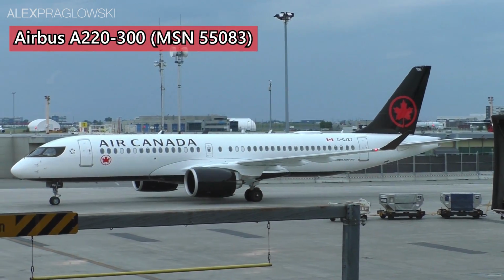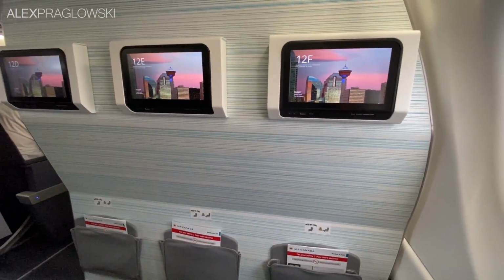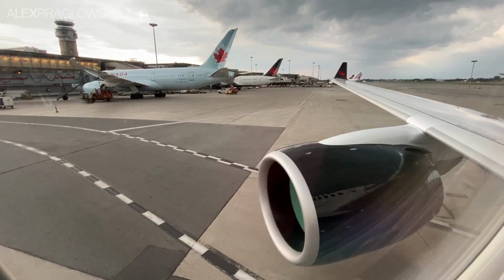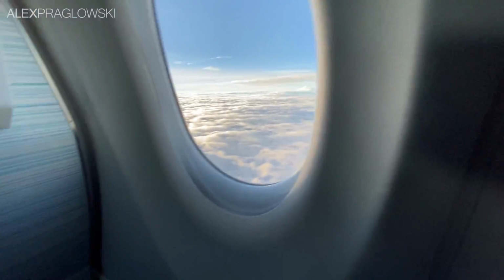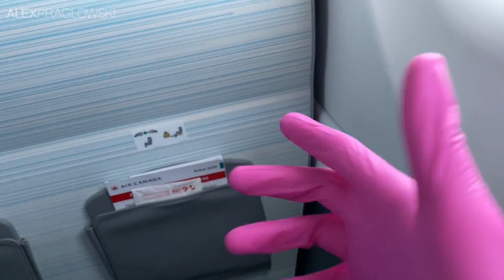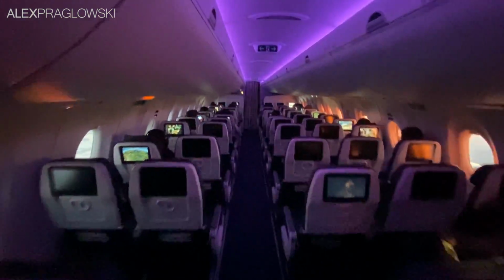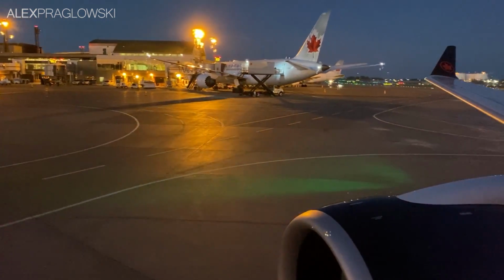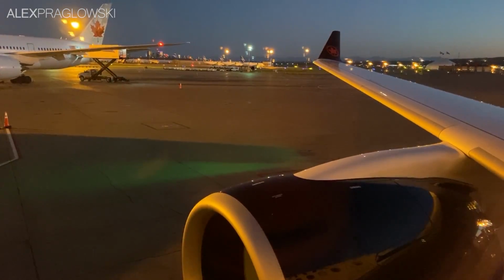Flying Air Canada During COVID-19 | Airbus A220-300 Montreal to Calgary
Having tried Air Transat and WestJet during these different times and seeing how their service has changed, I thought it was about time I see how Air Canada is handling things.

In July, I flew from Montreal to Calgary on board this two-month old A220-300! See what I thought of Air Canada's Economy Class during COVID-19.

Thanks to my good friend @MarkBrandonAviation for the thumbnail photo, and for filming the takeoff!

FLIGHT INFORMATION
Airline: Air Canada (ACA/AC)
Aircraft: Bombardier CS300/Airbus A220-371 (BCS3)
Flight Number: AC323
Seat: 12F
Livery: New (2017)
Engines: 2x Pratt and Whitney PW1500G
Registration: C-GJXY
Route: Montreal-Trudeau (YUL) - Calgary (YYC)
Callsign: AIR CANADA 323
Runway used: 24L (YUL) - 17L (YYC)
Date filmed: July 2020